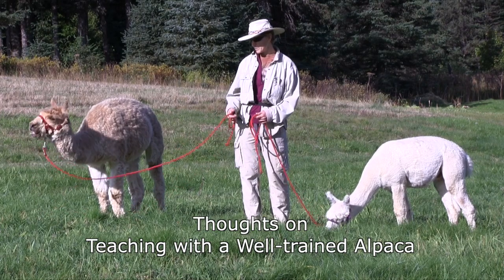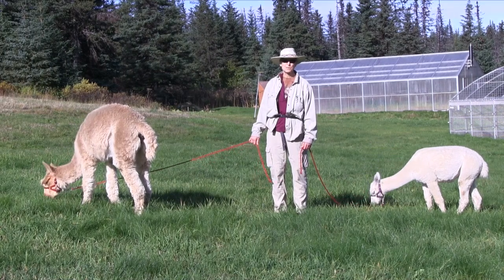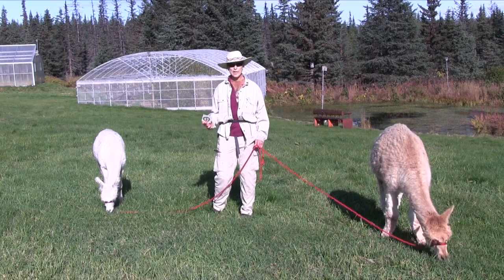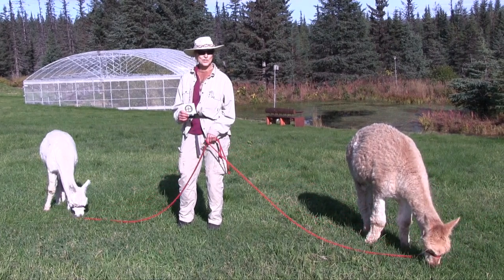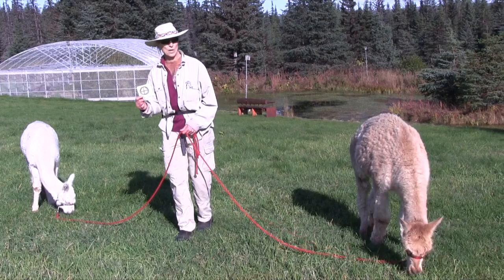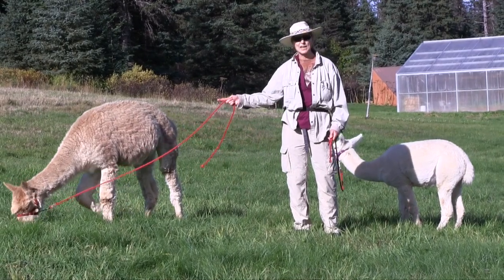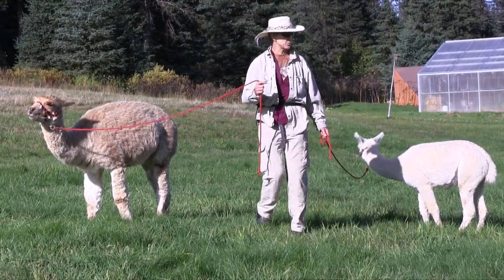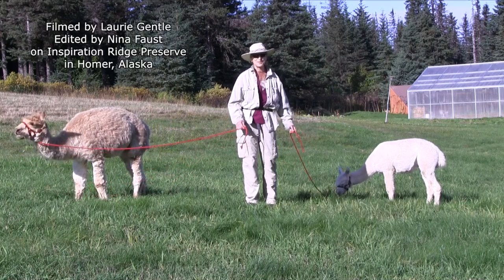Some Thoughts on Teaching with a Well-trained Alpaca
Teaching a new, young alpaca using an older well-trained alpaca makes the job much easier and faster.  Canela has done a great job modeling the desired behavior.  Azucar has learned new behaviors incredibly fast.  He has been here only 3 weeks and he is already able to touch a target, follow a target, halter without restraint, accept the lead line hook up without restraint, comes when called, leads well out side of the pen an all over the field, and today went walking with the dog as part of the three-some.  We are working on cushing and toenail clipping.